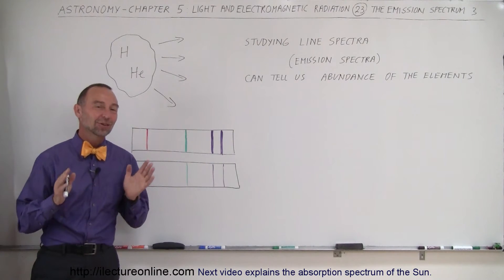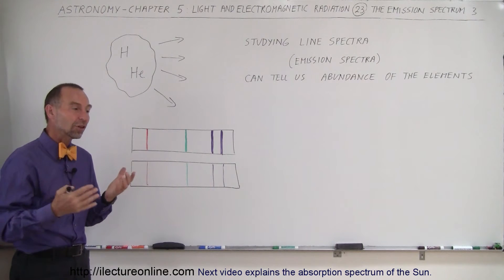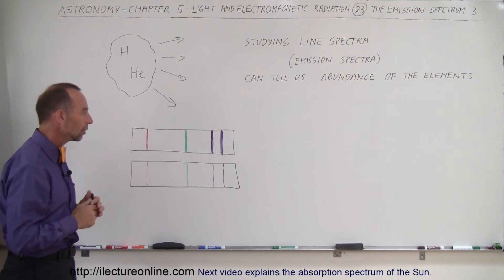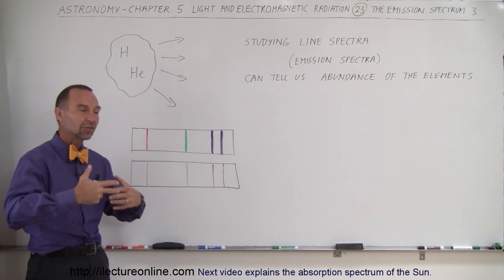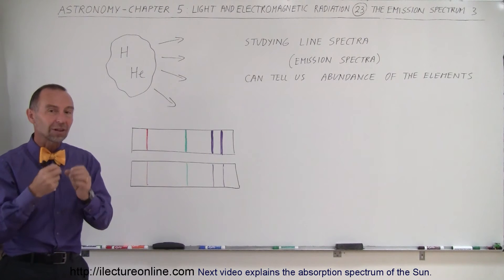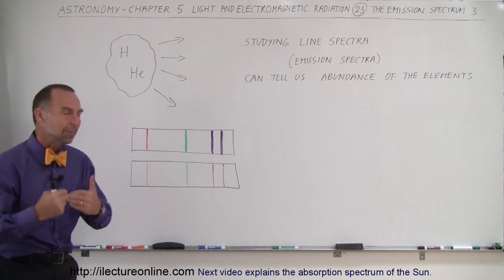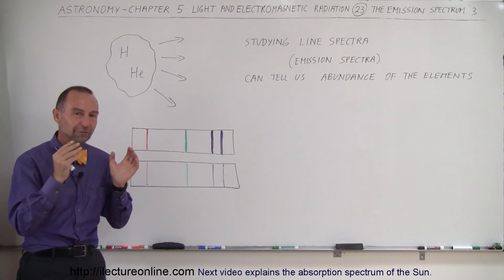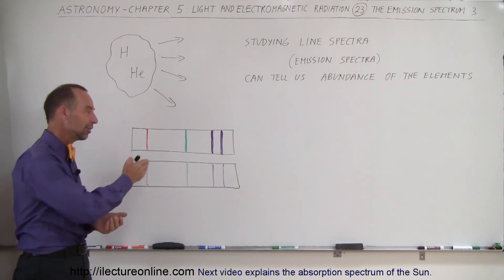Astronomy - Ch. 5: Light & E&M Radiation (23 of 30) Emission Spectrum and Amount of Elements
In this video I will explain how scientists determine the amount of an element by looking at an emission spectrum of a celestial object.